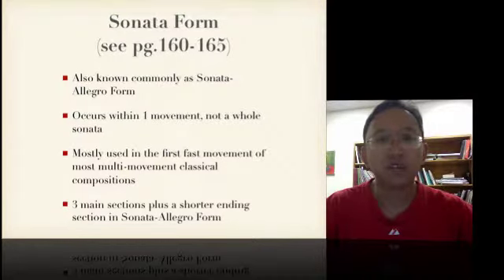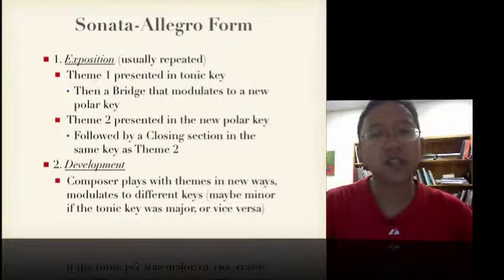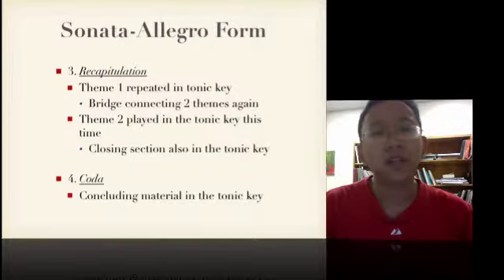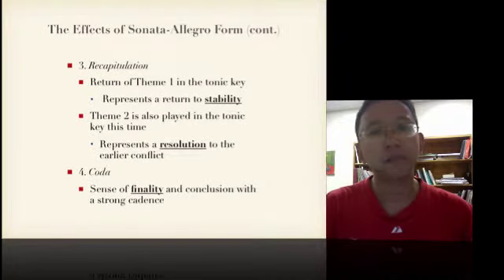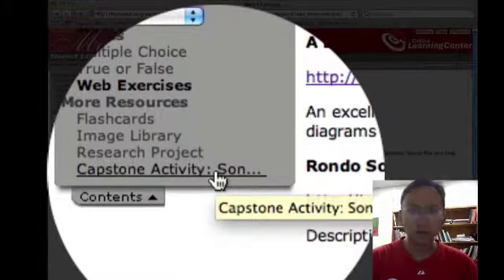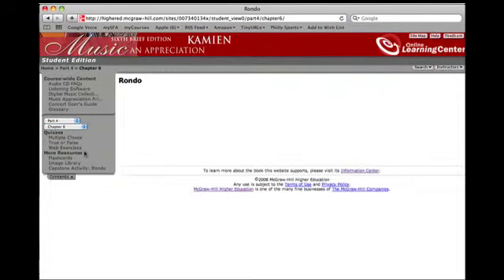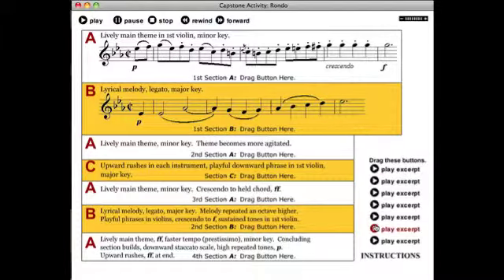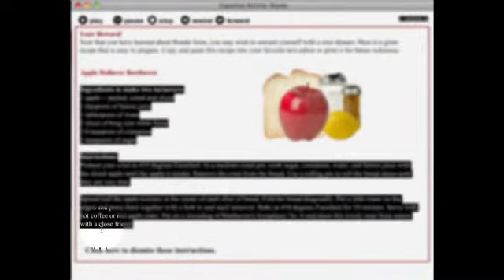Classical Sonata and Rondo Videos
This video covers Chapter 4 and 6 on the Classical Sonata and Rondo.